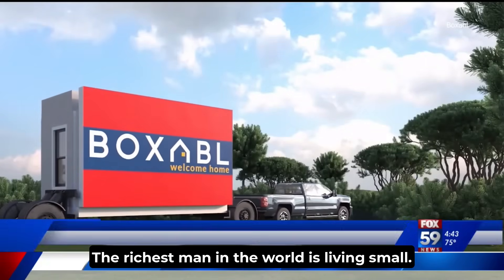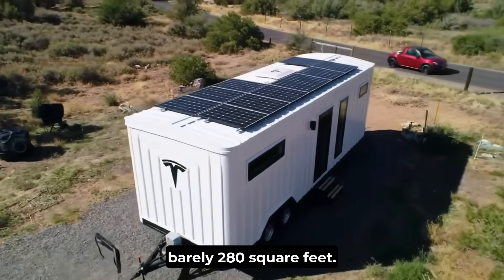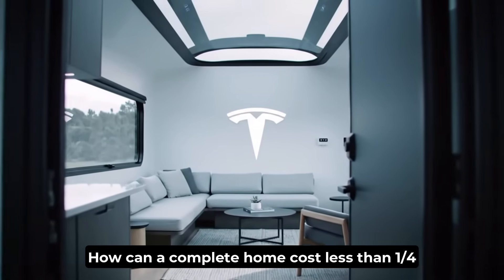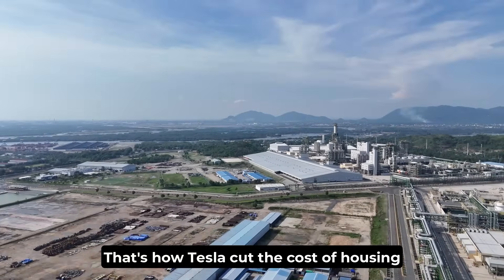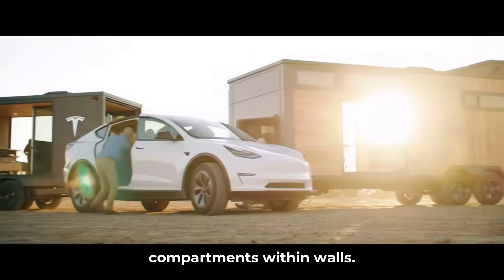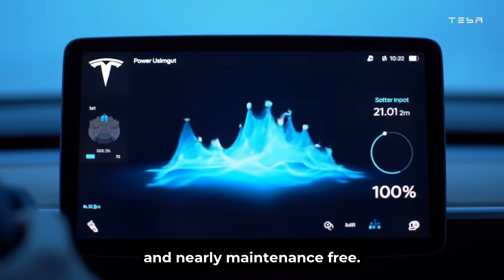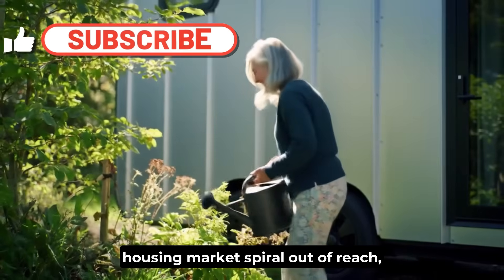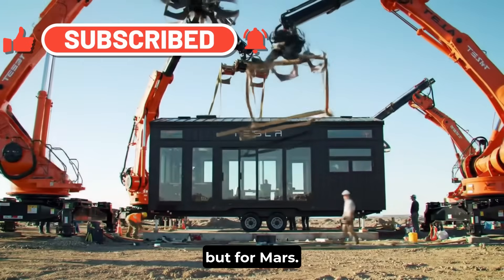Elon Musk’s NEW $7,999 Tesla Tiny House Is FINALLY RELEASED - Free Land & Tax Deal Explained!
Elon Musk has done it again.
A Tesla Tiny House that costs less than a used car — just $7,999 for a fully self-powered, factory-built home designed to end rent and mortgage forever.

Not a concept. Not a dream. It’s real.
The Tesla Tiny Home is here — affordable, sustainable, and 100% off-grid.
Built using Tesla robotics, powered by Solar Roof and Powerwall, and engineered for total energy and water independence, this could be the biggest housing revolution in history.

💡 Inside the Tesla Tiny House
The $7,999 Tesla House offers 250 square feet of minimalist luxury — tall 9-foot ceilings, full glass windows, smart storage, an electric kitchen, and a rainfall shower bathroom.
Each home comes pre-equipped with:
⚡ Tesla Solar Roof V4 Panels
🔋 Powerwall Plus Battery System
💧 Tesla Water Recycling System
Together, these systems make the Tesla Tiny Home completely off-grid, running for up to 9 days without sunlight while recycling 98% of greywater.

🚀 Elon Musk’s Housing Revolution

Elon Musk believes the housing crisis is a design flaw, not an economic inevitability.
After revolutionizing cars, rockets, and energy, he’s now taking on real estate.
The Tesla Tiny House aims to make home ownership affordable, independent, and debt-free.

Built by robots, shipped anywhere, and assembled in a single day — this modular Tesla Home could redefine living for millions.
Imagine owning a home with no mortgage, no rent, no property tax, and no bills.

That’s not science fiction — that’s Tesla’s next billion-dollar project.

🌍 The Future of Living — Affordable. Sustainable. Unstoppable.

This isn’t just a house — it’s a freedom machine.
The Tesla Tiny House gives you:
✅ Energy independence
✅ Water independence
✅ Financial freedom
✅ Complete mobility

From retirees and digital nomads to families seeking escape from rising costs — the Tesla $7,999 House represents hope in a collapsing housing market.
And yes… this technology could even pioneer homes on Mars.

🔥 Watch Now to Discover:

How the Tesla Tiny House could end rent forever

Why Elon Musk’s $7,999 house could destroy the global housing market

The secret behind Tesla’s self-sustaining home systems

How Tesla is reinventing home ownership, sustainability, and independence.

All visuals are created using AI tools or licensed stock footage, edited and produced by me for storytelling purposes.